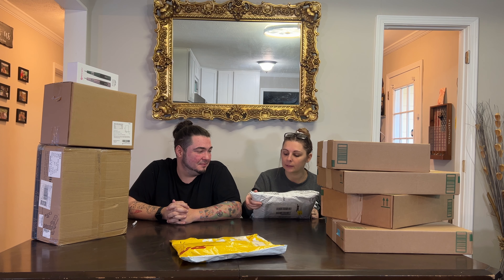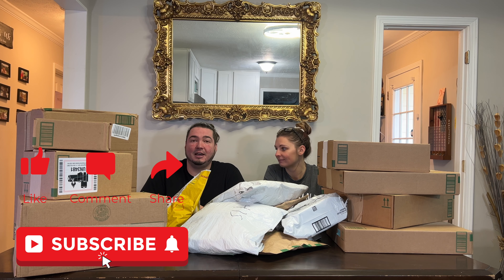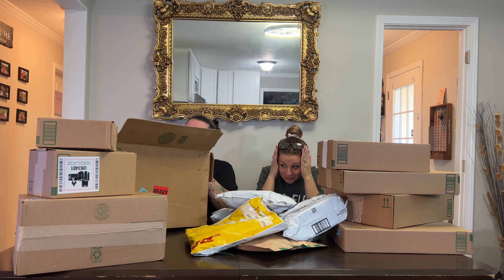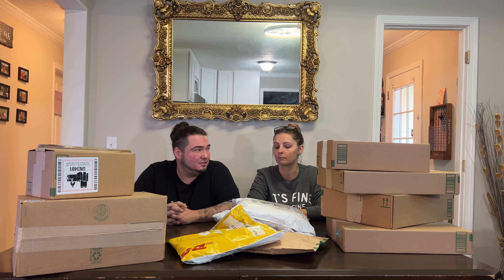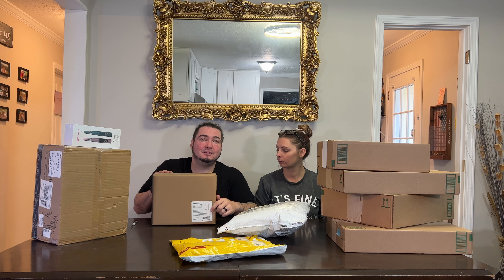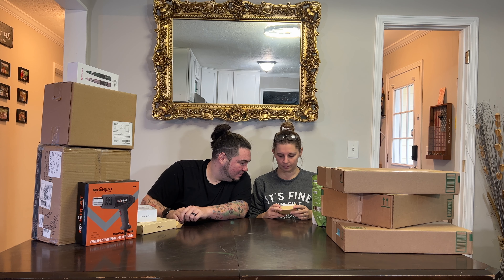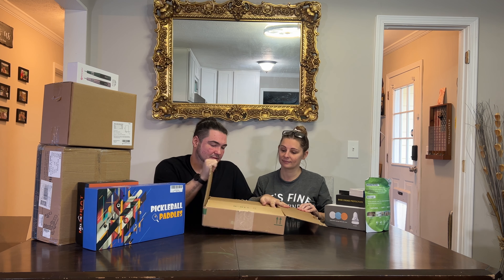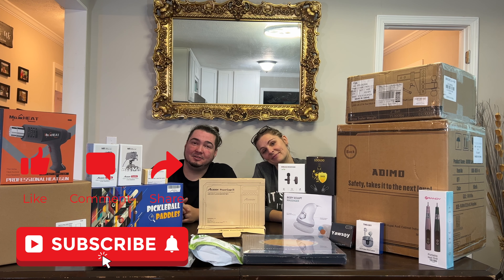Mail Mondays Ep. 50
Today is Mail Mondays Episode 50! From new Cameras to 2 packages that customs opened, check out the latest products to arrive in 2023 during the first 2023 Mail Mondays.